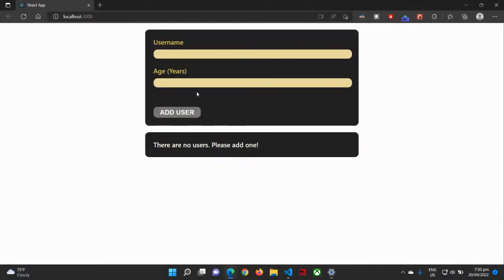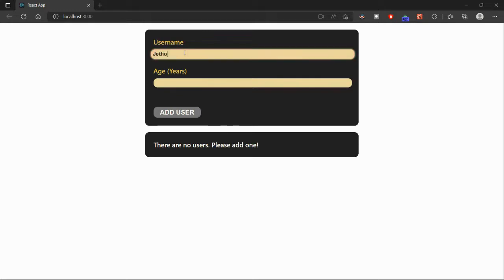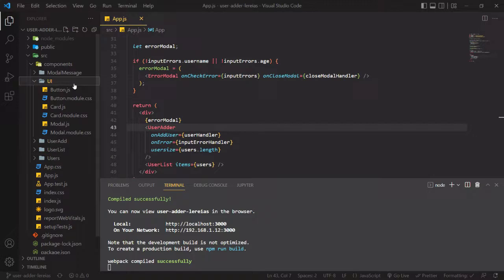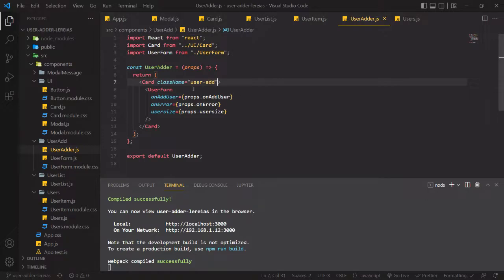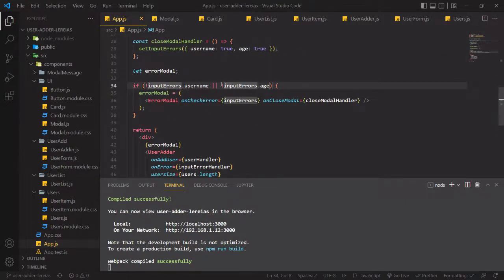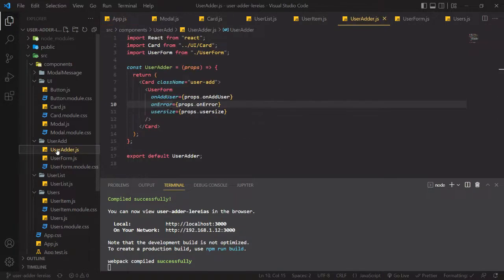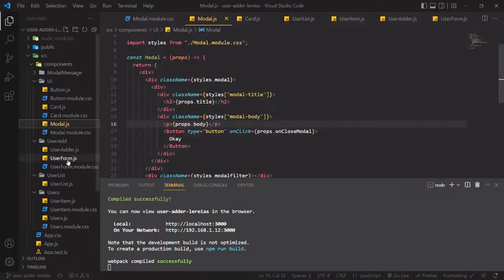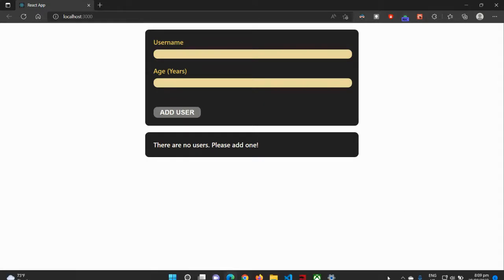User Adder Project - Lereias Section 8 Maximilian React (Sept 20, 2022)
This is my version of the User Adder Project in Section 8 of the React Course of Maximilian Schwarzmuller